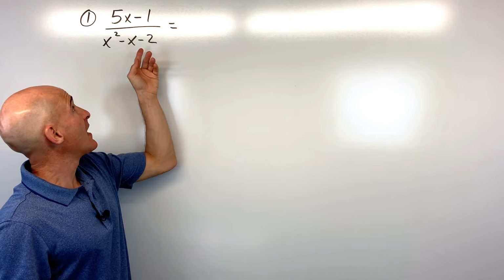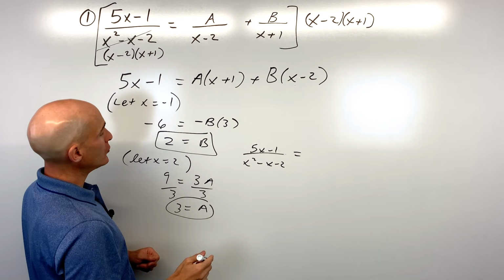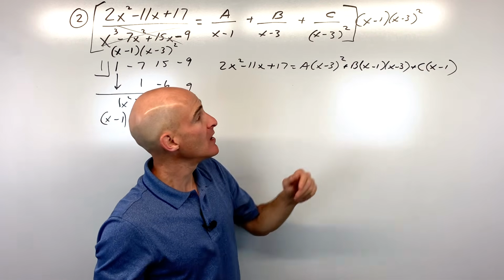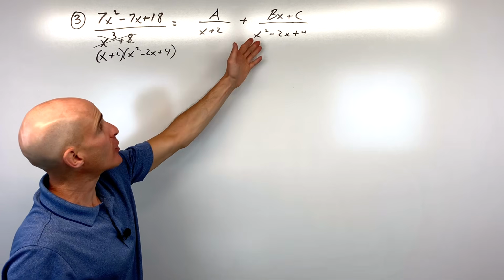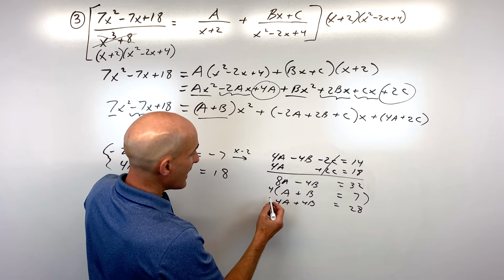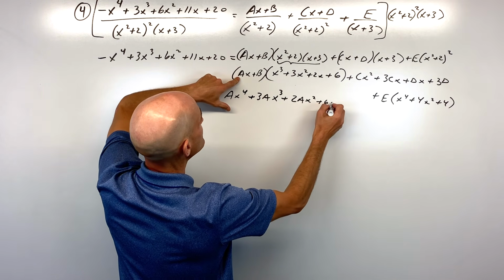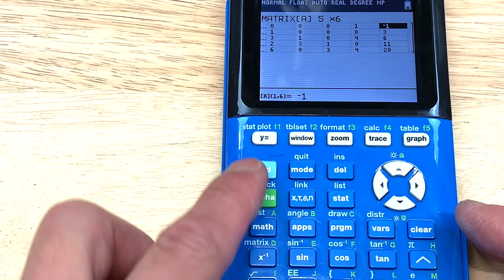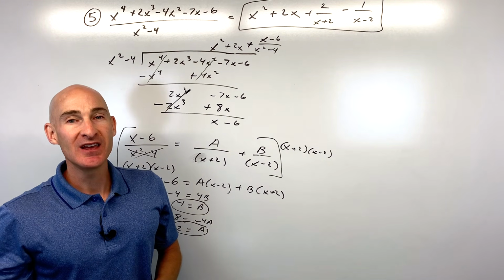Partial Fraction Decomposition All Types (Quick Review)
Learn how to do partial fraction decomposition in this comprehensive but quick review of all the different types.  We discuss partial fraction decomposition with linear factors, repeated linear factors, quadratic factors, repeated quadratic factors as well as improper fractions.  Whether you are in a precalculus class learning this concept or want to use partial fraction decomposition to make evaluating integrals easier in calculus this video will help you.

Related Videos to Help You Succeed!:

Another Popular Partial Fraction Decomposition Video that I did